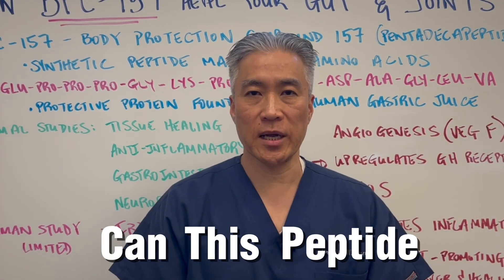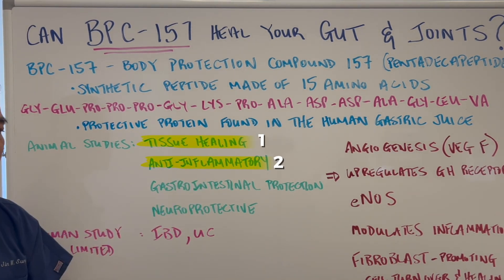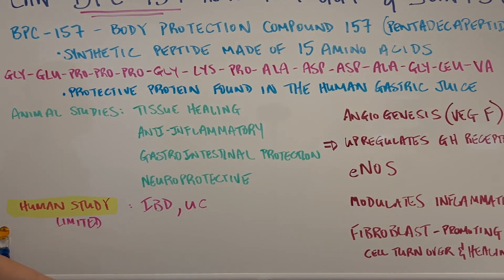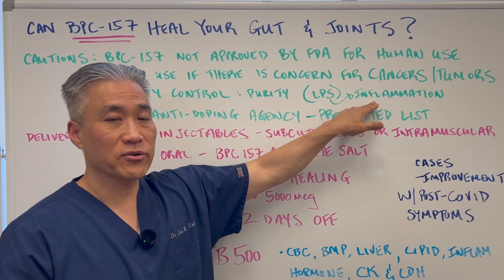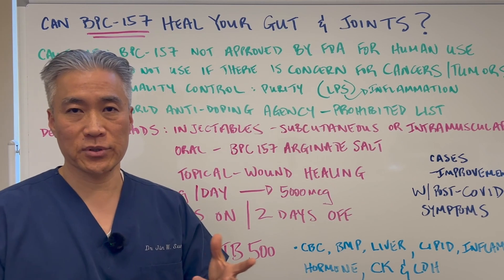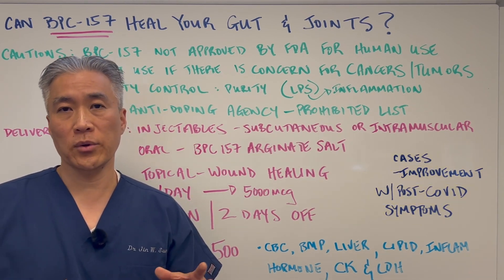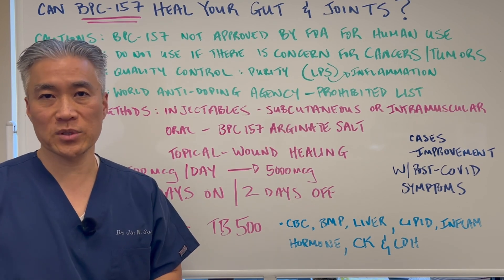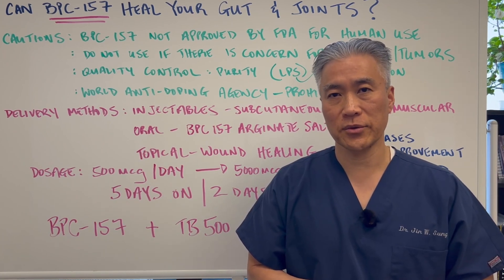Can BPC-157 Fix Your Gut and Joints?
BPC-157, also known as Body Protection Compound 157, is a synthetic peptide composed of 15 amino acids. It is derived from a protective protein found in human gastric juice and has garnered attention for its potential therapeutic benefits.

Potential Benefits
Preclinical studies, primarily in animal models, suggest that BPC-157 may have several beneficial effects.

**Tissue Healing: It has been shown to promote the healing of muscles, tendons, ligaments, nerves, and bones.​
**Anti-Inflammatory Effects: BPC-157 may reduce inflammation, which is beneficial in various injury and disease models.​
**Gastrointestinal Protection: It appears to protect the gastrointestinal tract, potentially aiding in the treatment of ulcers and inflammatory bowel disease.​
**Neuroprotective Properties: Some studies indicate potential benefits in protecting the nervous system.​

The most notable human studies involving BPC-157 pertain to its potential treatment for inflammatory bowel disease (IBD), particularly mild to moderate ulcerative colitis. Clinical trials conducted under designations such as PL-10, PLD-116, and PL 14736 by Pliva (Croatia) have explored BPC-157's efficacy in this context. These studies suggest that BPC-157 may be effective and safe for treating IBD, with no significant side effects reported.

Potential Clinical Applications:
**Inflammatory Bowel Disease: Some clinicians have explored BPC-157 as a treatment for IBD, citing its potential to promote mucosal healing and reduce inflammation.​
**Musculoskeletal Injuries: There are reports of BPC-157 being used to aid recovery from tendon, ligament, and muscle injuries, although these uses are not supported by robust clinical trials.​

Cautions and Considerations:
**Regulatory Status: BPC-157 is not approved for human use by the FDA and is listed as a prohibited substance by the World Anti-Doping Agency (WADA).
**Safety Profile: The safety of BPC-157 in humans has not been thoroughly evaluated. Potential risks, including unforeseen side effects and long-term health implications, remain unknown. ​
**Quality Control: Products marketed as BPC-157 may vary in purity and potency, raising concerns about consistency and safety.​
**Potential for increase tumor and cancer growth.

Here’s a breakdown of the delivery routes:
🔹 1. Injectable (Subcutaneous or Intramuscular) – Most Effective
✔ Best for: Systemic effects and deep tissue healing (e.g., tendons, ligaments, muscle injuries).
Bioavailability: High

Pros:
Rapid systemic absorption.
Reliable dosing and delivery.
Widely used in research and off-label clinical use.

Cons:
Requires sterile technique.
Not convenient or comfortable for all users.
Not FDA-approved for human use.

Summary: Injectable BPC-157 is the most effective form for tissue regeneration, anti-inflammatory effects, and neuroprotection based on preclinical studies.

🔹 2. Oral (Capsules or Solution)
✔ Best for: Gut-related conditions like IBD, gastritis, or ulcers.
Bioavailability: Moderate (specific to gastrointestinal tract)

Pros:
Easy to administer.
Some animal studies support healing of GI mucosa with oral BPC-157.

Cons:
May have reduced systemic absorption.
Stability in the digestive tract is uncertain.

Summary: Oral BPC-157 may be effective for local gut healing, but less so for systemic musculoskeletal injuries.

🔹 3. Topical (Creams or Gels)
✔ Best for: Localized skin or surface-level wounds.
Bioavailability: Low (except for superficial applications)

Pros:
Non-invasive.

Cons:
Poor penetration to deeper tissues.
Limited evidence of efficacy in humans.

Summary: Topical BPC-157 might be useful for minor skin injuries, but is generally ineffective for internal use.

Want to become Dr. Sung's Patient
Office Contact